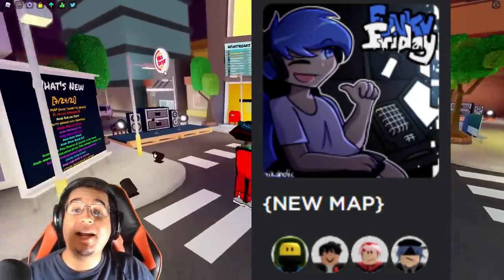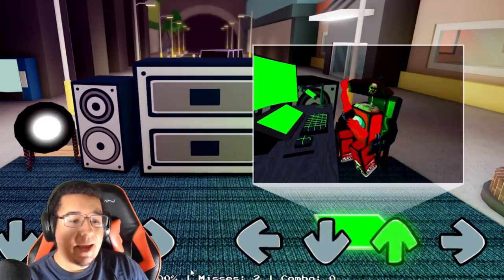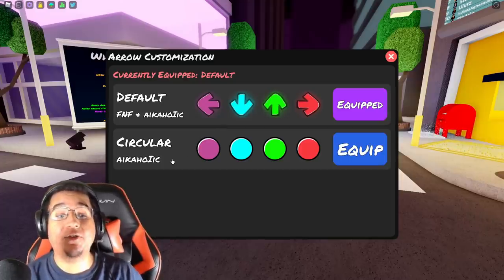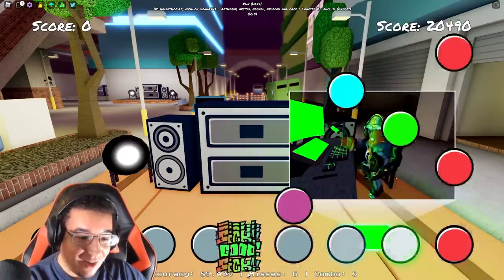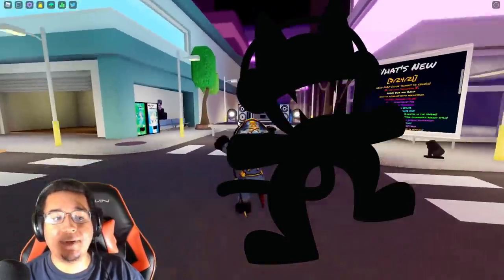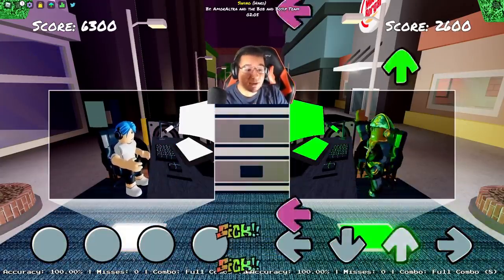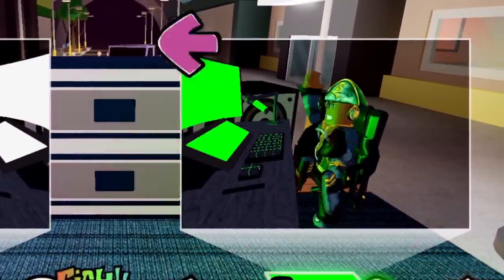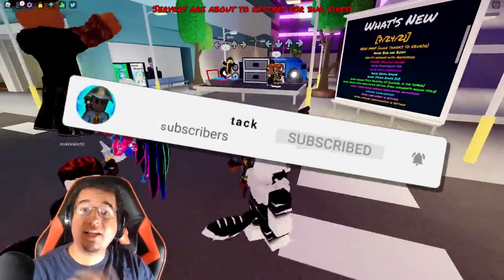BOB & BOSIP + NEW MAP UPDATE! NEW FEATURES! (Roblox Funky Friday)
Roblox Funky Friday just released their new map as well the new update featuring the FNF Bob & Bosip mod! This one contains 1 new animation, the Amor Animation, and also 2 new emotes including the Reimu Emote and the Itsumi Emote. We'll cover all of the features and some new songs in this funky friday update video so check out the timestamps to catch up to speed with the funky friday emotes and funky friday animations!

Timestamps
0:00 Intro
0:17 What's New?
0:55 250 Point Code! 100KActive
1:11 Amor Animation Price
1:26 Amor Animation Showcase
2:01 Reimu Emote
2:27 Itsumi Emote
2:44 Arrow Customization Setting
3:28 View Opponent's Arrow Styles Setting
3:41 Toggle Hit Note Sounds
3:49 Custom Hit Note Sounds
4:40 Arrow Lane Offset Setting
5:13 Why Lane Offset Matters For Mobile
5:28 New Poll! +50 Points!
6:18 Jump In (HARD)
7:28 Swing (HARD) BOSIP*
8:51 Split (HARD)
9:59 Antagonized (HARD)
10:30 Outro